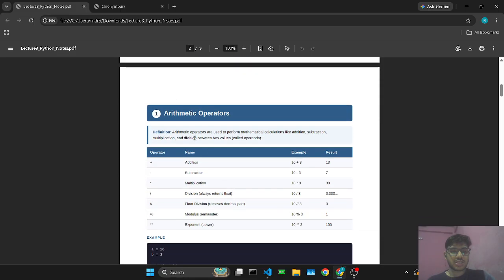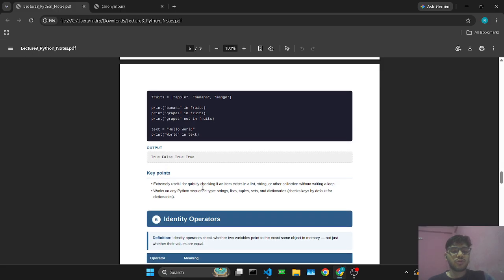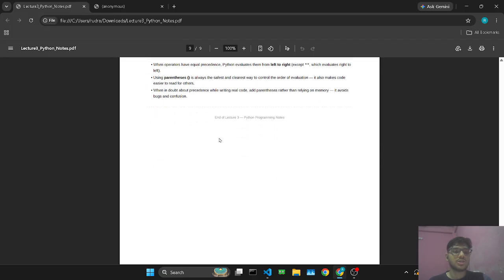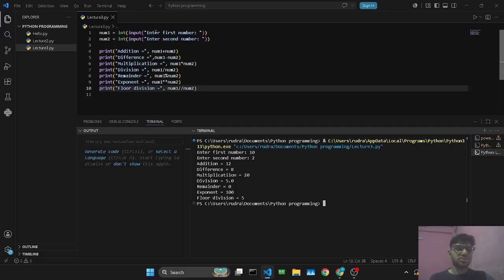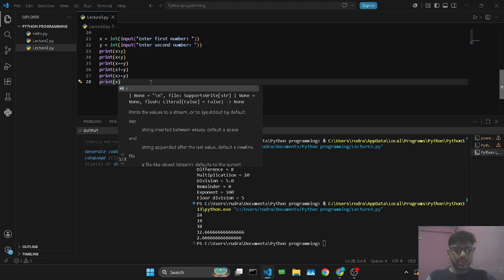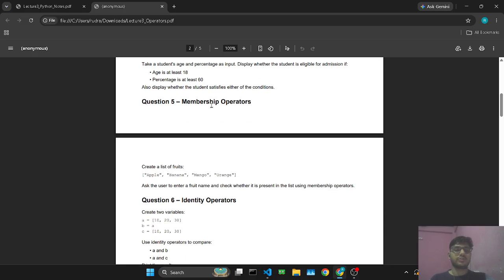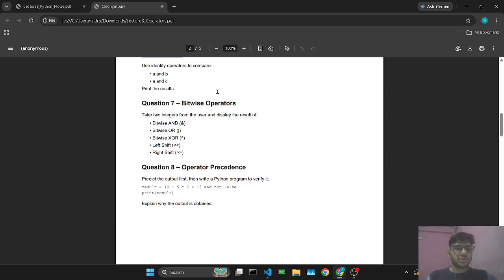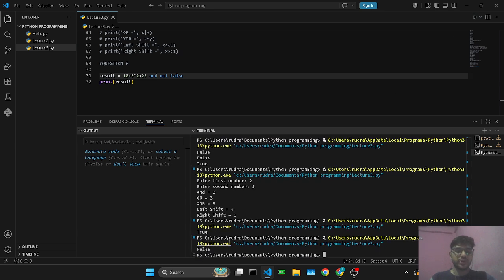Python Operators | Complete Beginner Guide | Lecture 3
# Python Operators Explained | Python for Beginners | Lecture 3

In this lecture, you'll learn everything you need to know about Python Operators. Operators are used in almost every Python program, so understanding them is essential before moving on to conditional statements and loops.

📚 Topics Covered

✅ Arithmetic Operators
✅ Assignment Operators
✅ Comparison Operators
✅ Logical Operators
✅ Membership Operators
✅ Identity Operators
✅ Bitwise Operators
✅ Operator Precedence

🎯 By the end of this lecture, you'll be able to:
• Perform mathematical operations in Python
• Compare values and make logical decisions
• Understand membership and identity operators
• Work with bitwise operators
• Write expressions using the correct operator precedence

Lecture 2 – Variables and Data Types
Lecture 3 – Operators
Lecture 4 – Strings (Coming Soon)